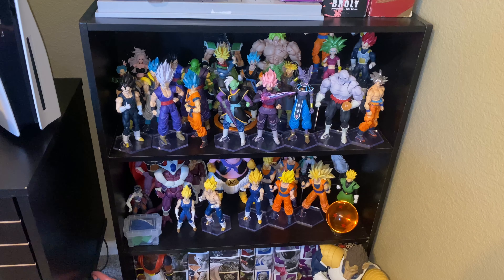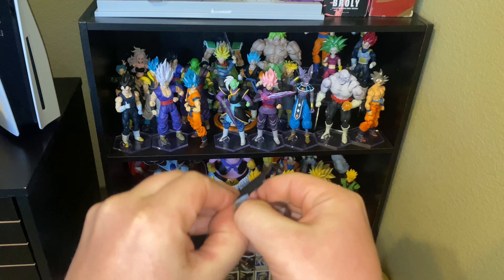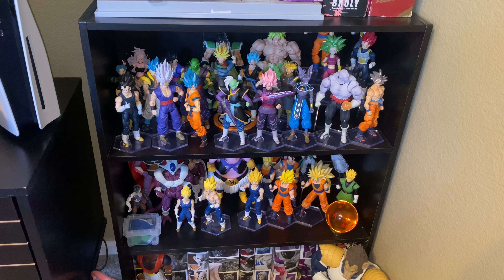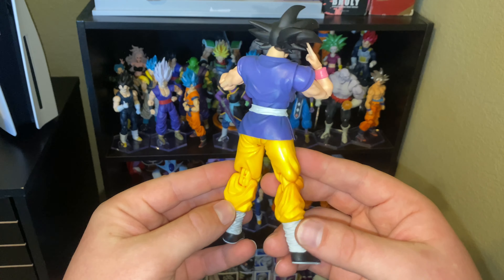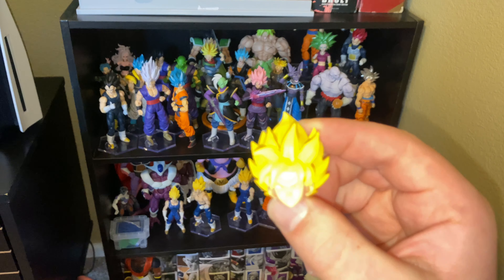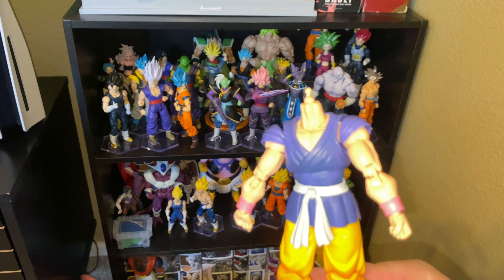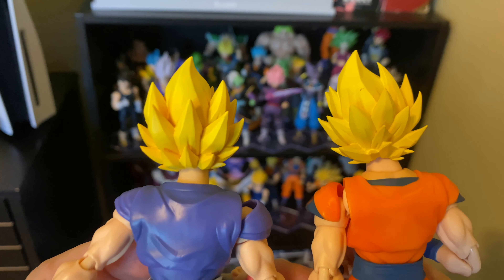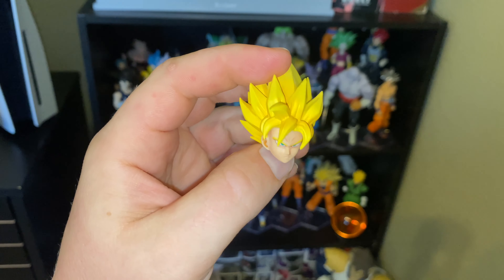DEMONIACAL FIT UNEXPECTED ADVENTURE - WOWZA! Figure Review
Easily still one of the BEST figures to come out this year, ESPECIALLY for the price. I highly recommend buying this for the headsets and swapping with existing figures if you aren't into Dragon Ball GT.

Here is EXACTLY where I bought mine from, I highly recommend this seller: